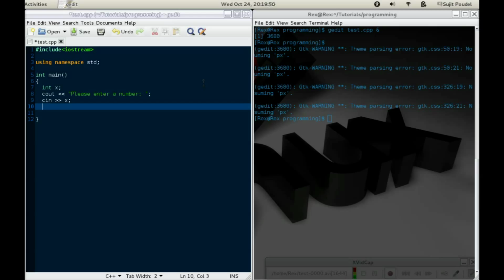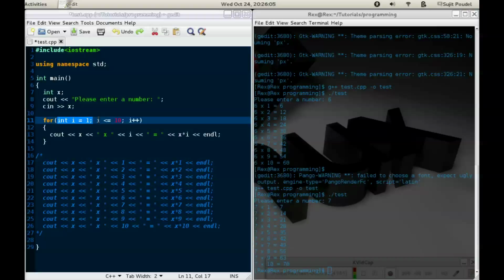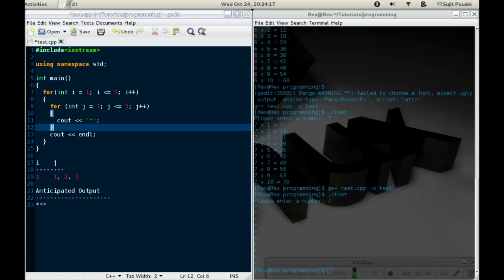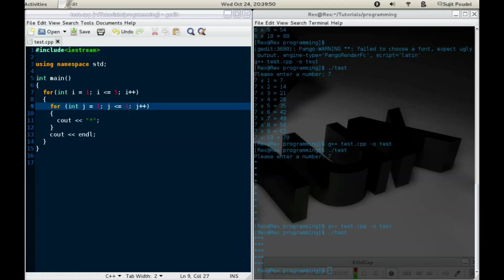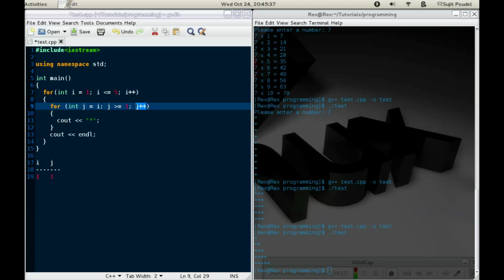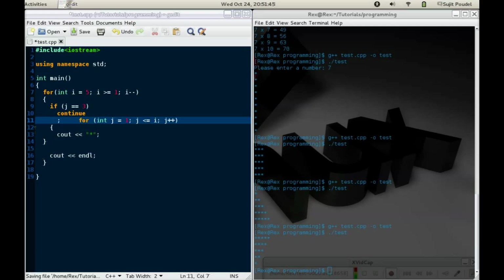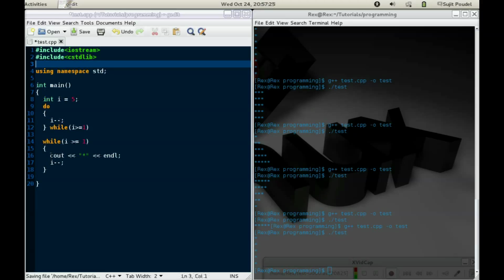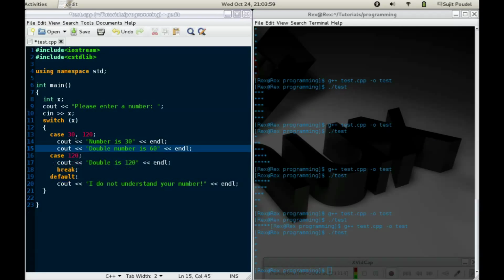9. Introduction to c++: Control Statements; For loop, While Loop, Break, Continue, Switch Case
Please visit LearnFromSuzzett.com for more...

This video is next after video 8 on control statements. In this video I talk about looping statements that include: For Loop, While loop...

Other control statements: break, continue, and switch case.
We go through this with examples.
After learning this, you will have to use your brain and make brain think logic to move forward in programming.

Good luck..